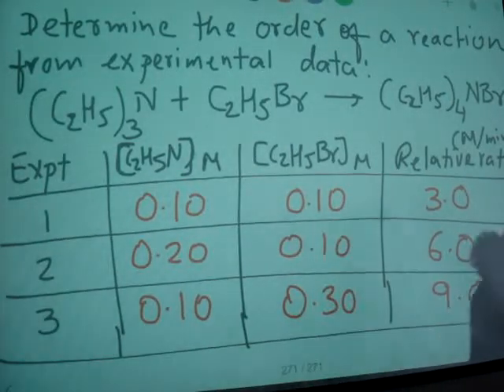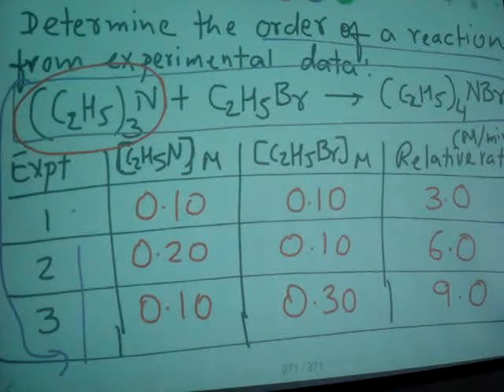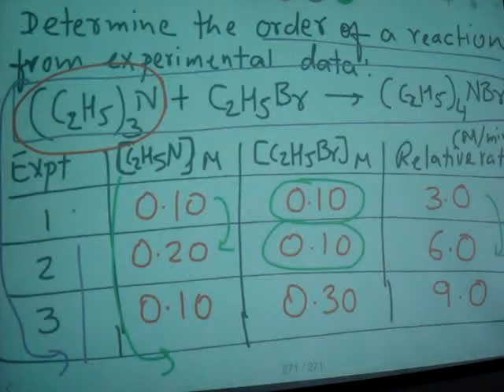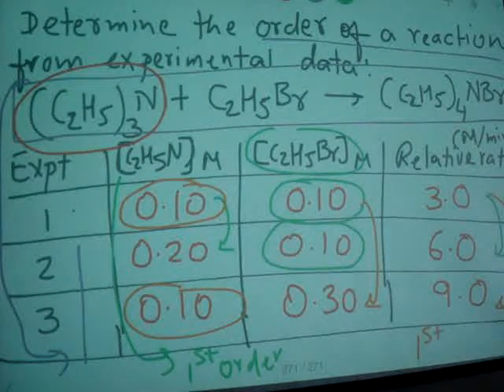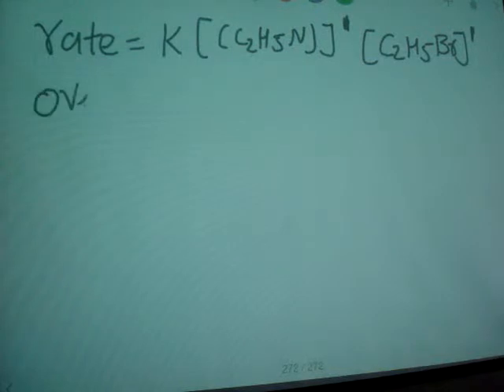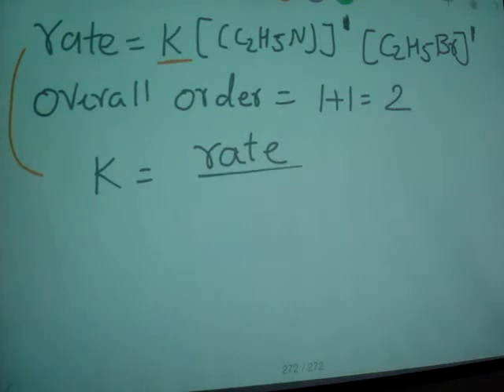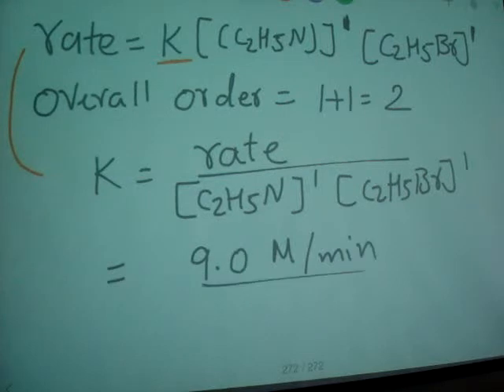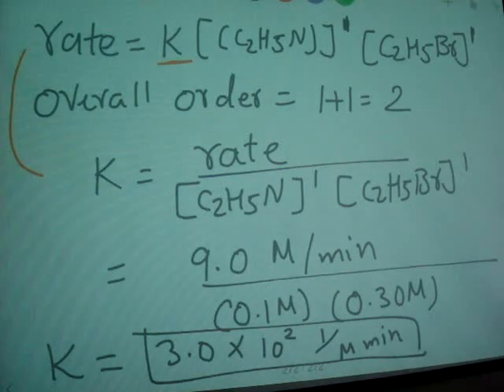rate, overall order and K example